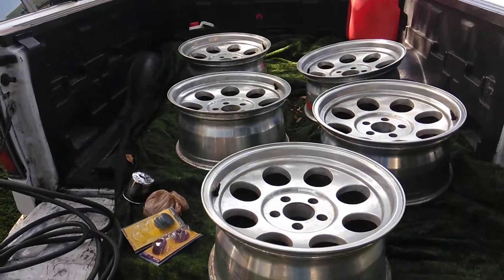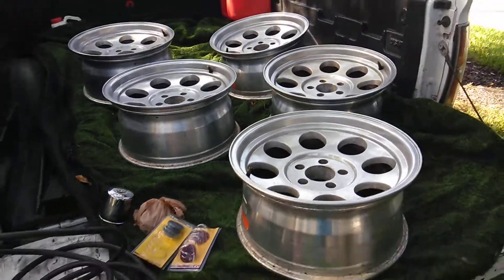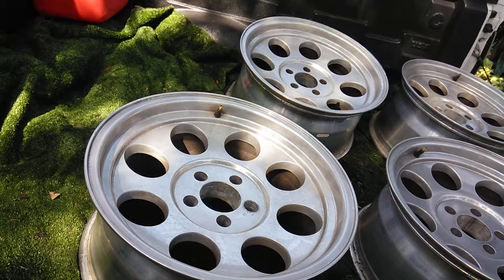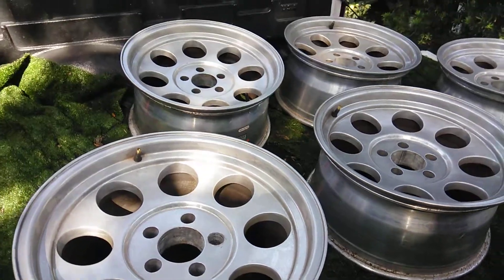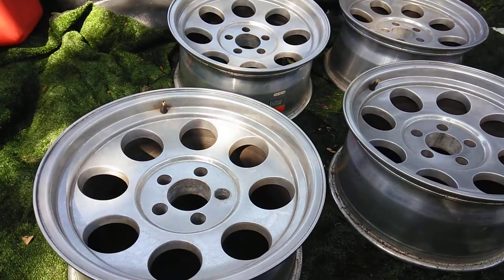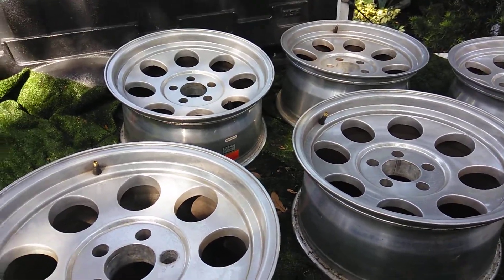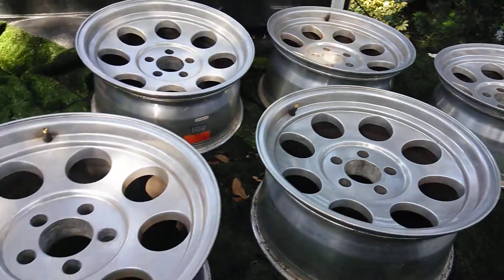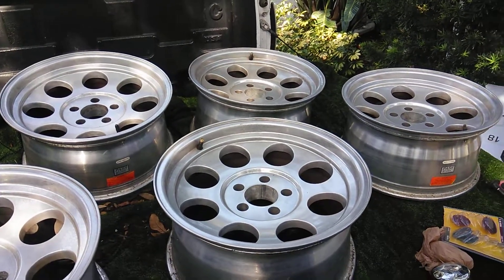Mickey Thompson classic 2 18x9 Jeep JK Wrangler 07-18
Jeep Wrangler wheels before polishing fit all
07-18 Jeep 5 lug, they no longer offer these bigger than 15-16 "